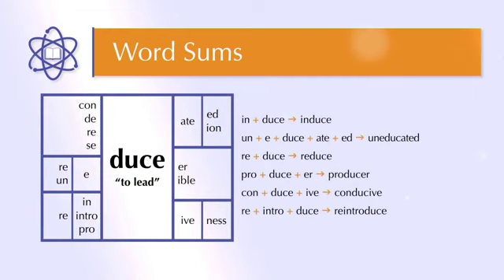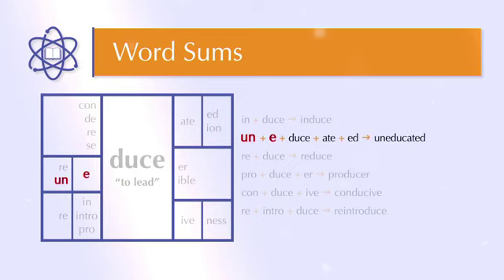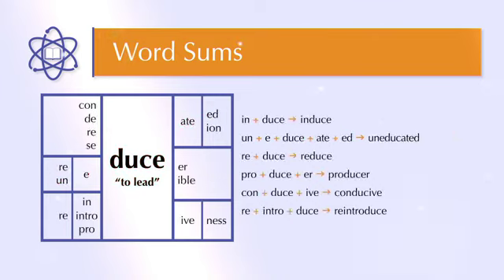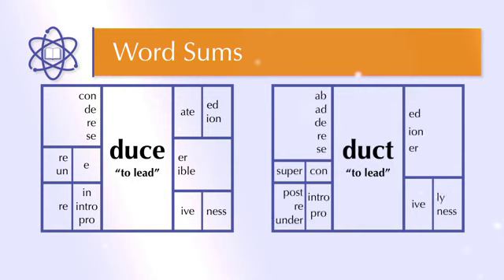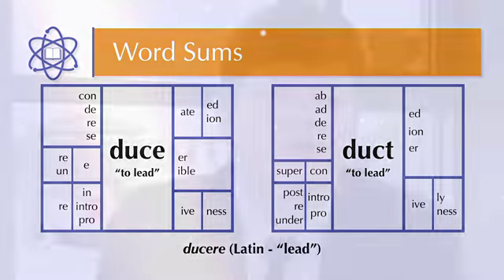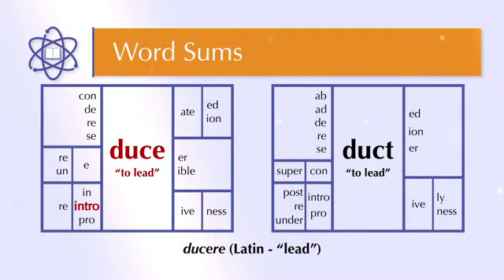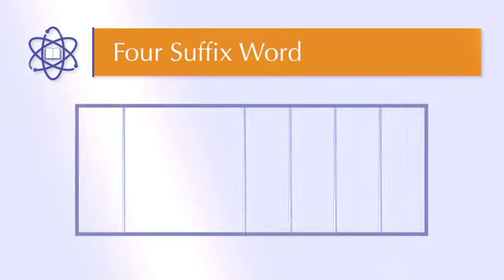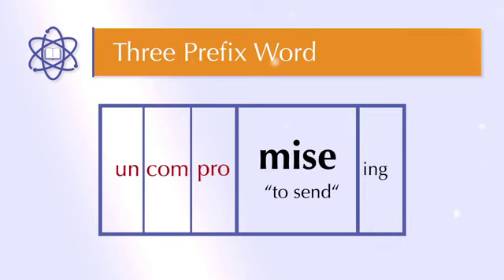Part 10 Video 5